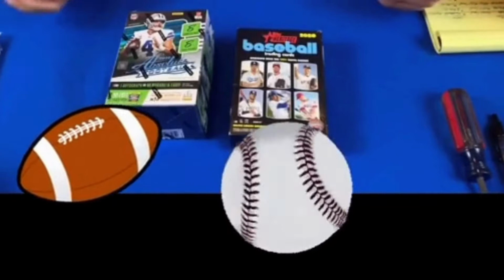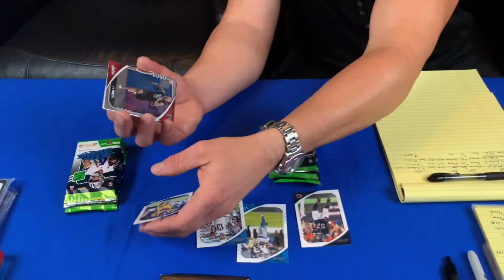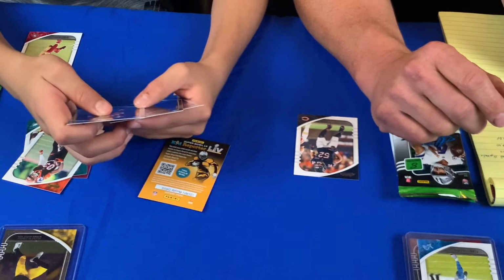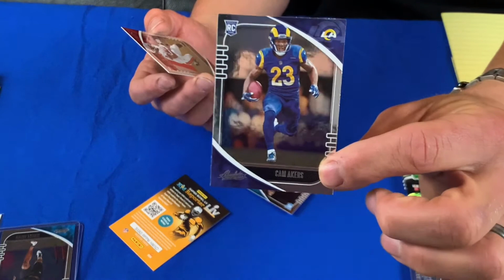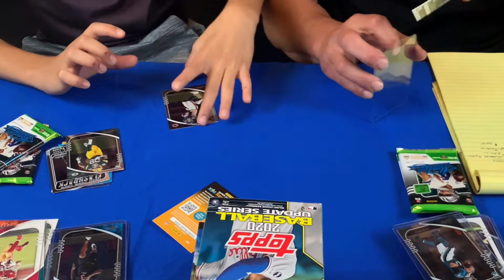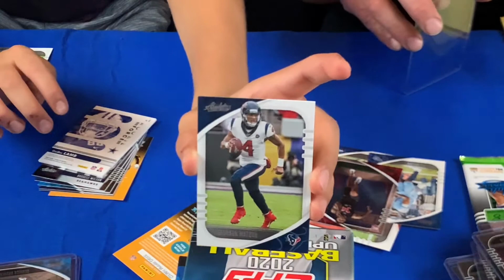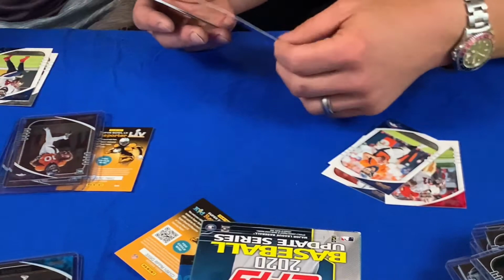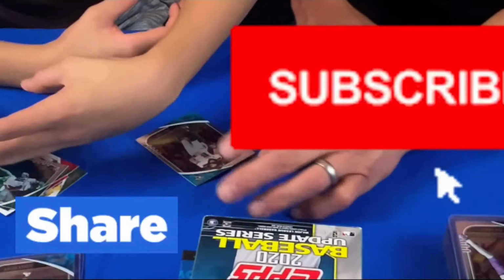2020 Panini Absolute Football Mega Box Opening.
Spent this football Sunday with my Dad opening this Absolute Football  Mega Box.
Just getting started with the youtube videos during the pandemic  and we love your support!